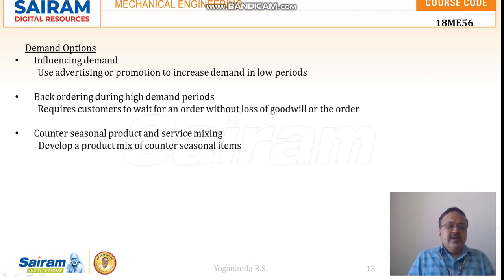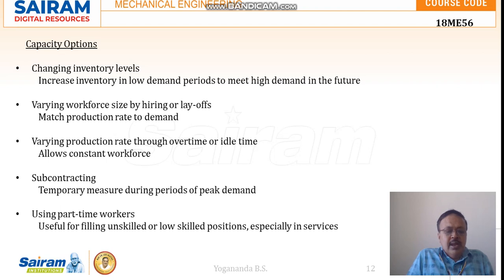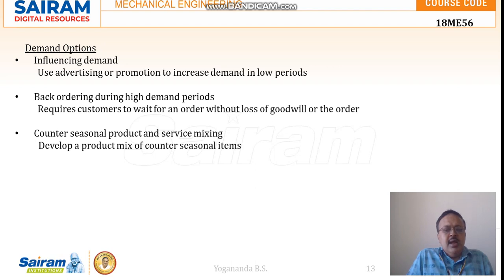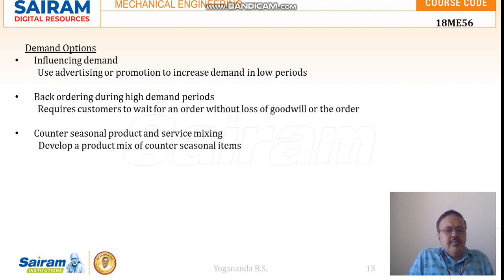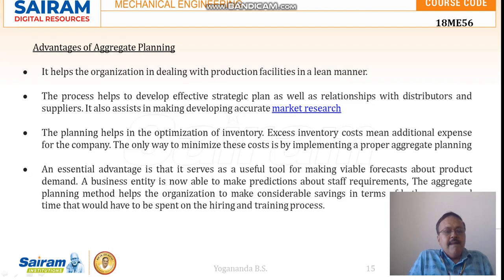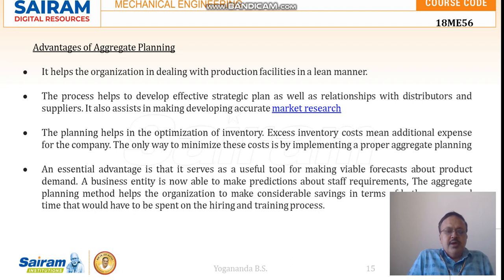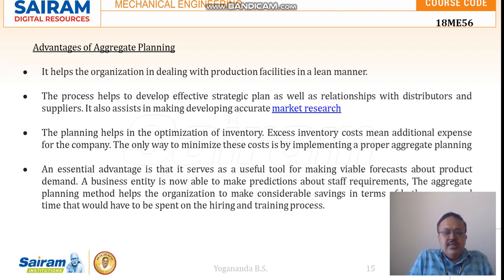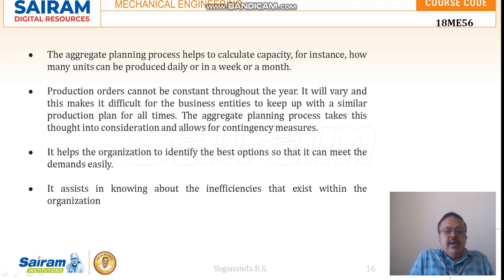Lecture Video 3_18ME56_Module 4_Capacity & Demand Options_Yogananda